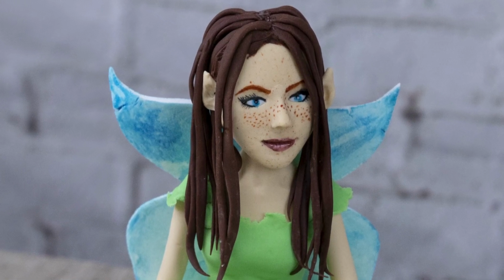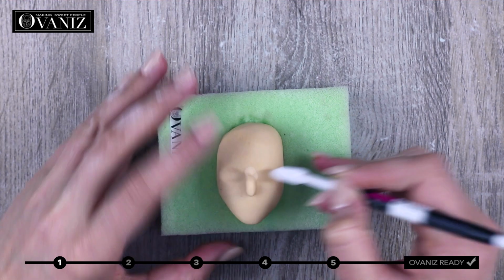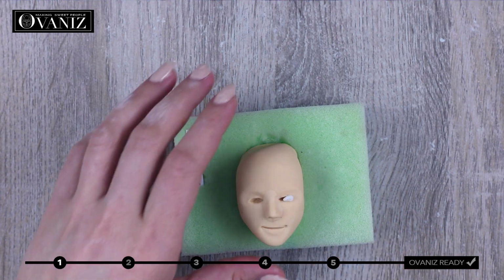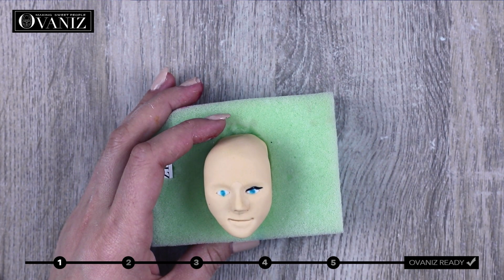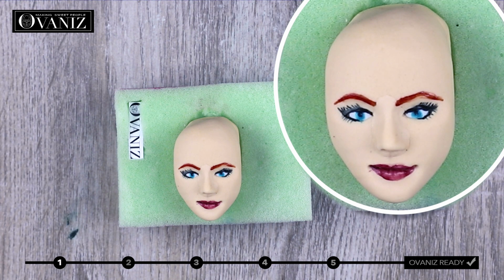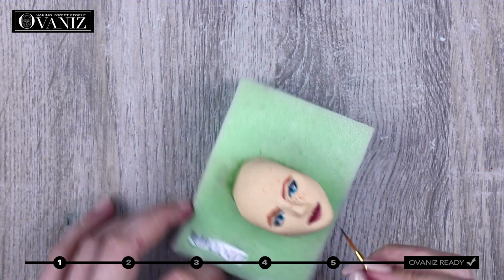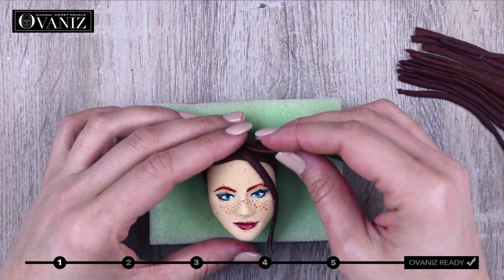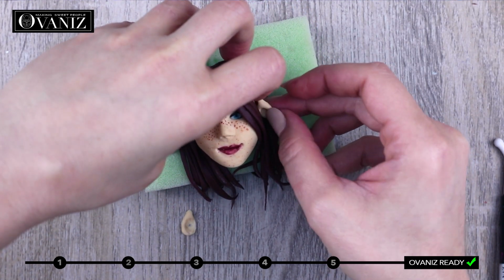Fondant fairy face | Cake model | Fairy figurines for cakes | Fairy figurine cake toppers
Learn how to sculpt Portrait fondant figures copied from a photo by downloading our premium photo to fondant tutorial

Learn more about Fairy figurines for cakes,Cake model,Fairy figurine cake toppers,sugar paste figures for cakes,sugar figurines for cakes,modelling fondant icing,fondant cake figures

See you at our next Ovaniz video, stay sweet...

The intro was made by ZenGen learning youtube channel